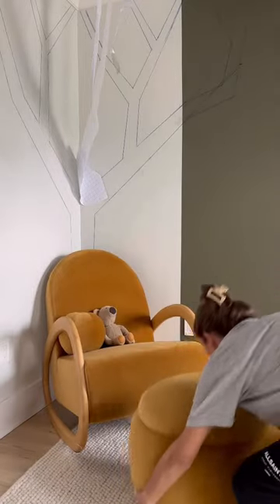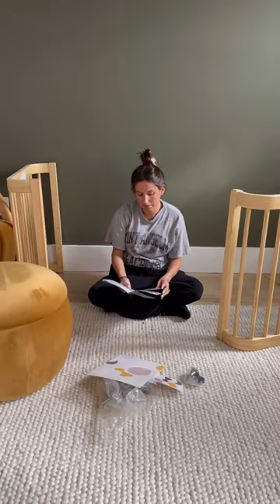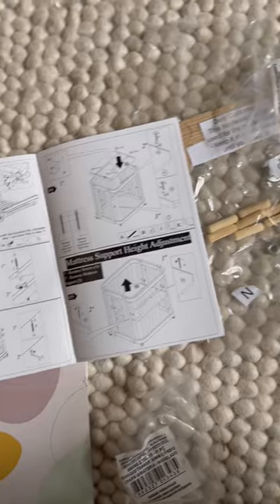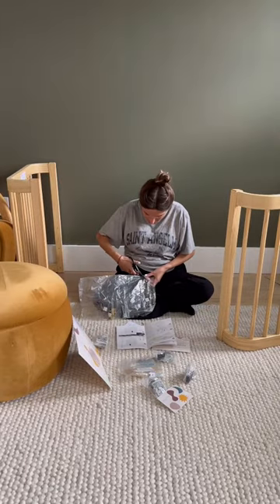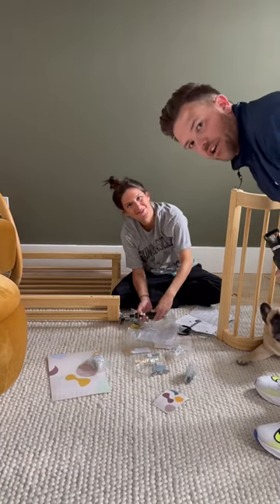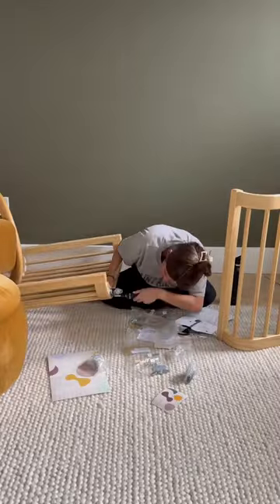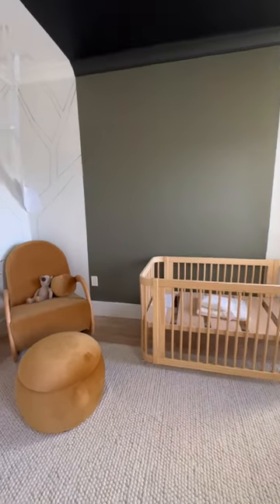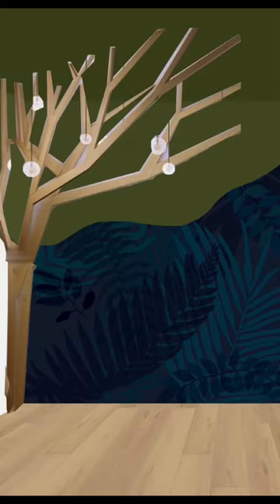NURSERY PROJECT | Part 2